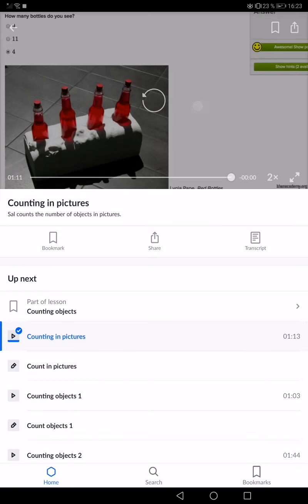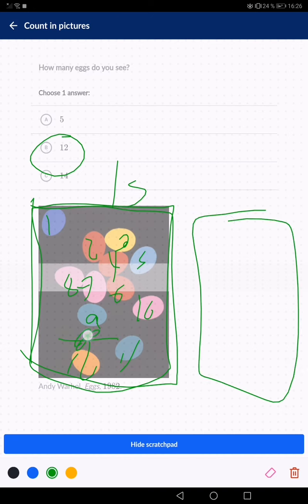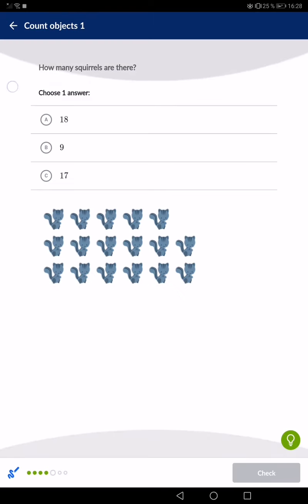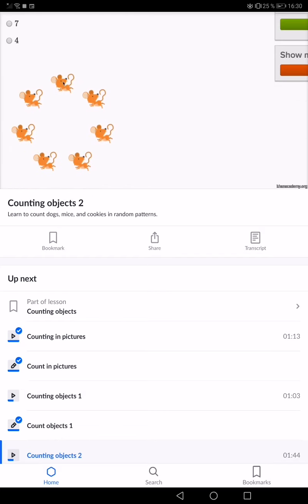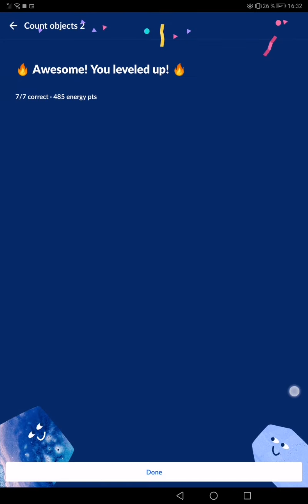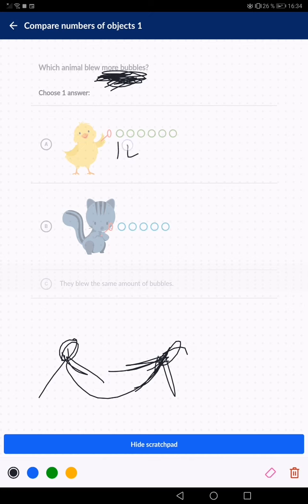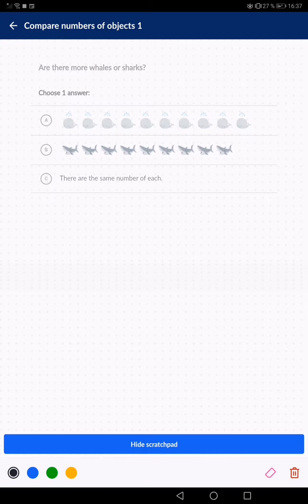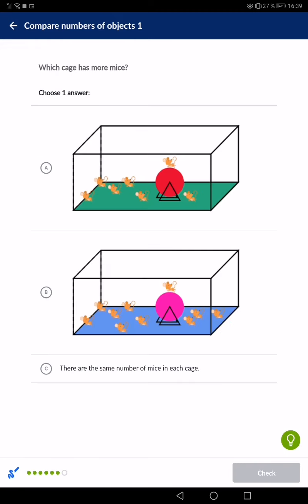EARLY MATH Counting 2/3